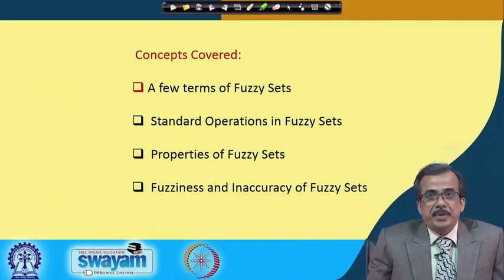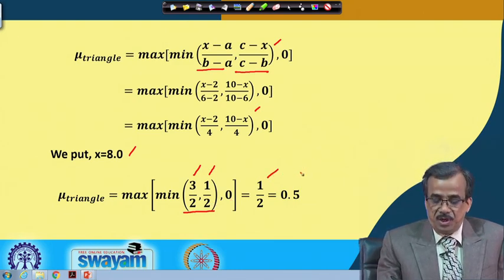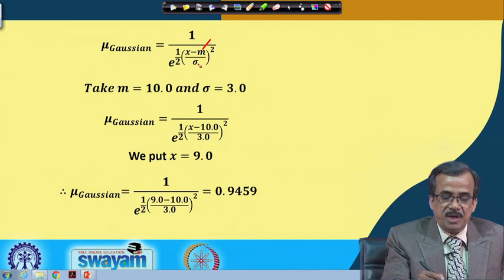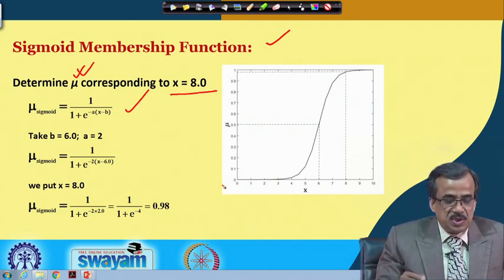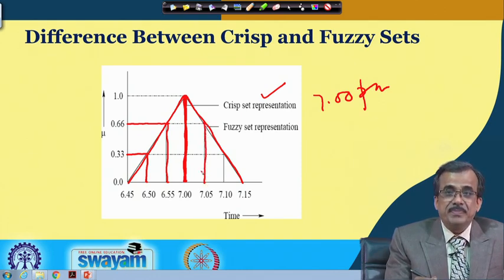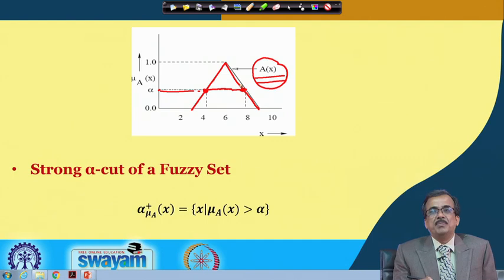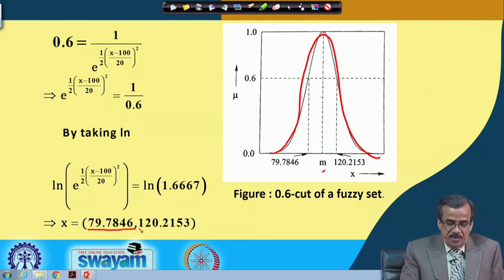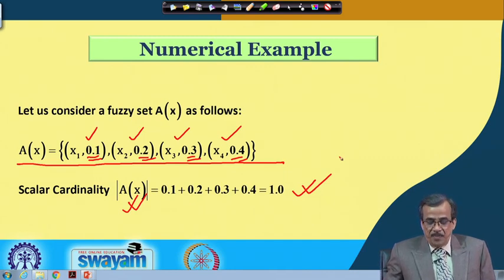Lecture 03: Introduction to Fuzzy Sets (Contd.)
Triangular, Trapeziodal, Gaussian, Bell-shaped, Sigmoid transfer functions;  of fuzzy set;  support and scalar cardinality of fuzzy sets